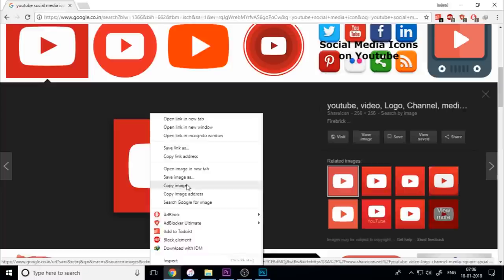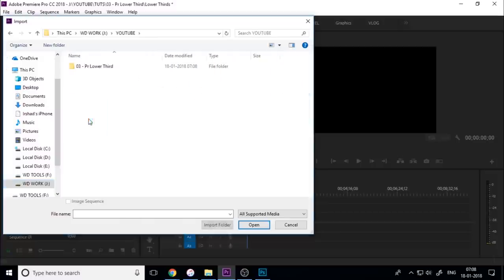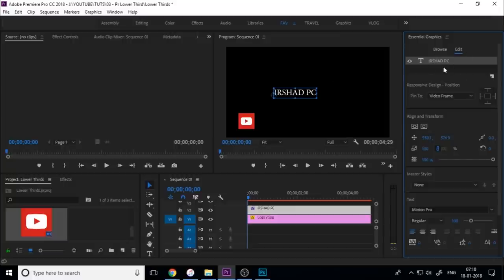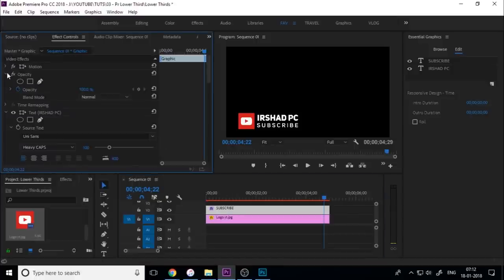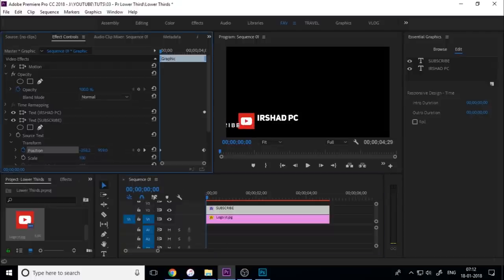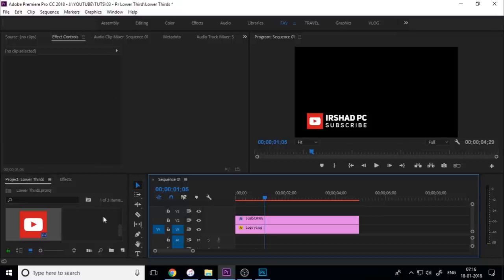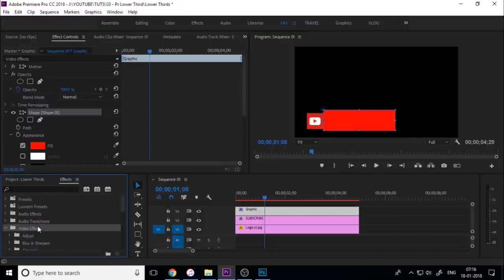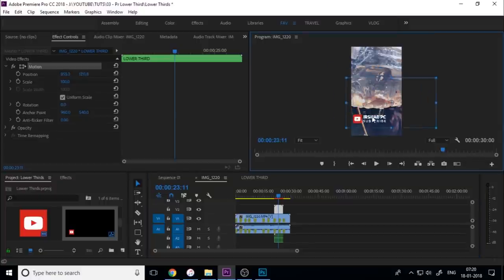Animated Social Media Lower Thirds - Premiere Pro Tutorial | Free Download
All YouTubers looking for an awesome Social Media Lower third titles with logo, so, here presenting the best advanced, most famous and easiest Lower third for all you social media accounts, and free download premiere pro lower third template